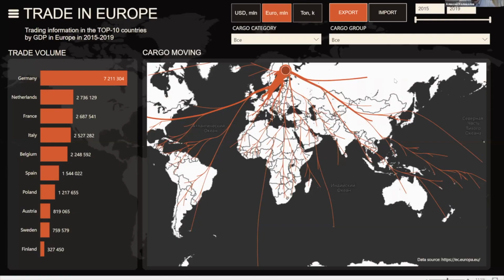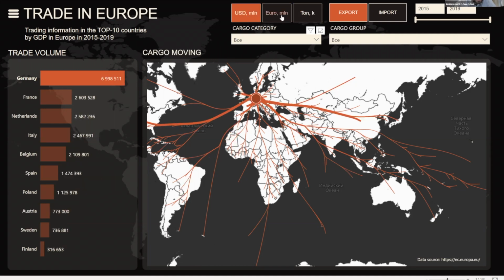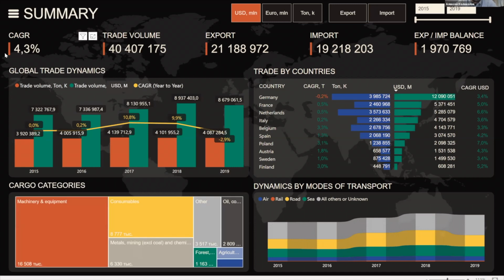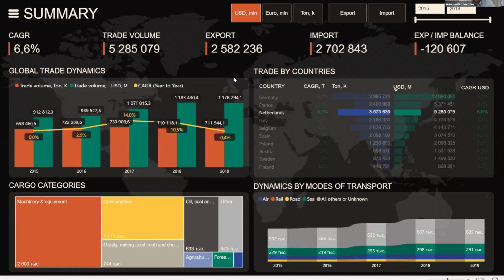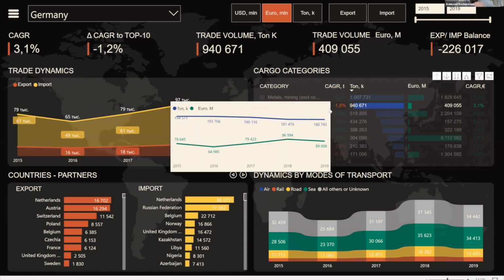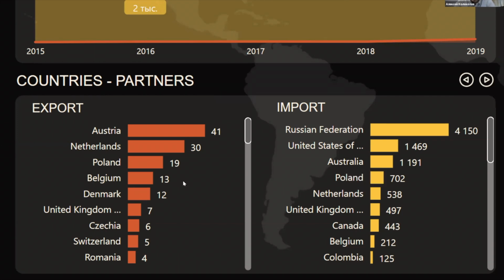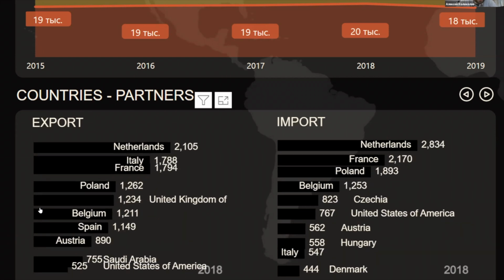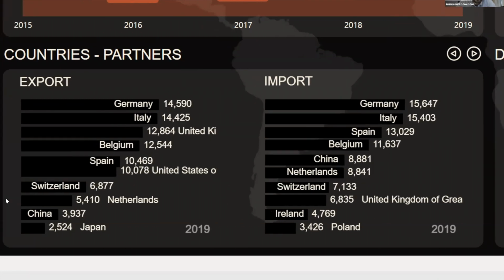Dashboard for trade in Europe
Dashboard helps to transform huge tables from Eurostat to interesting analytics for everyone.

In this video you can find information about all trading developments in the TOP-10 European countries by GDP during 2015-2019 and answer the questions: who was the trade leader in this period, how this position was changing from year to year, what was the most or the less sellable and buyable cargo category, which transport was used the most for these or those cargo and a lot of others.